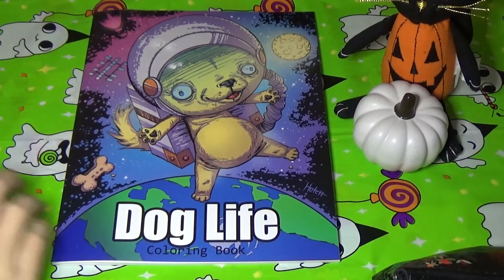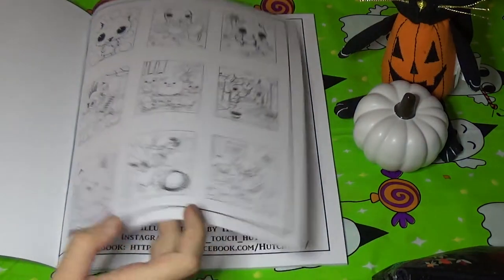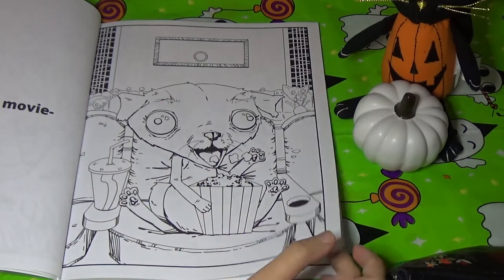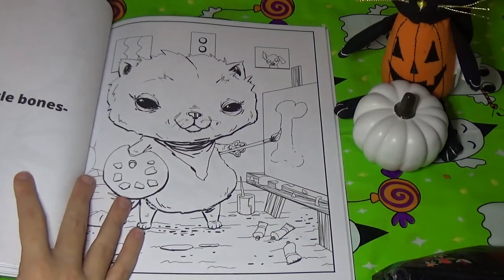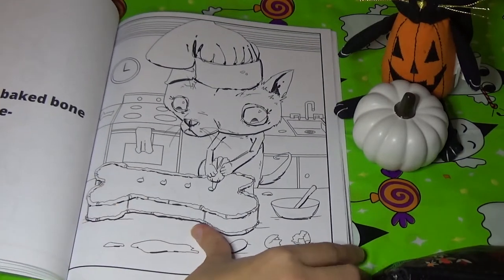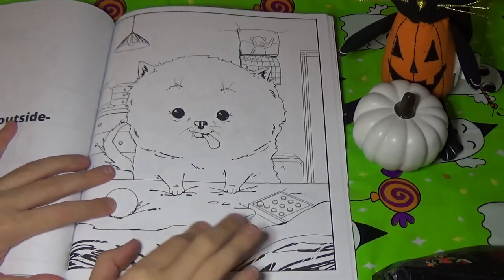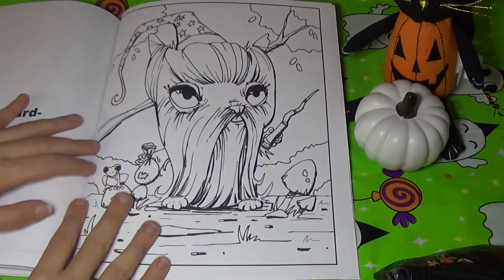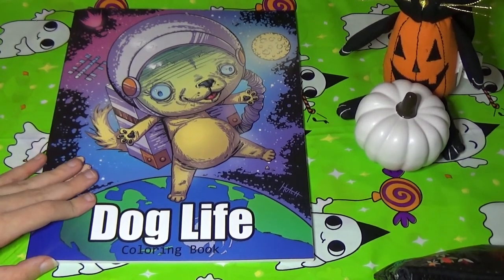Dog Life Flip Through